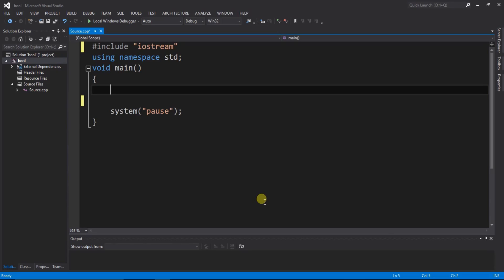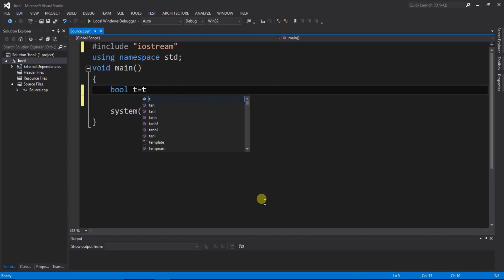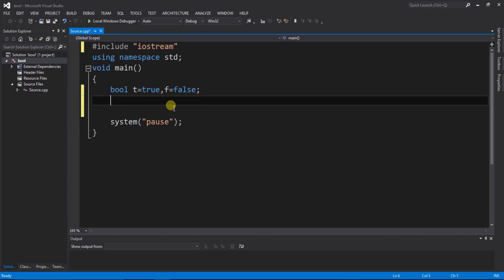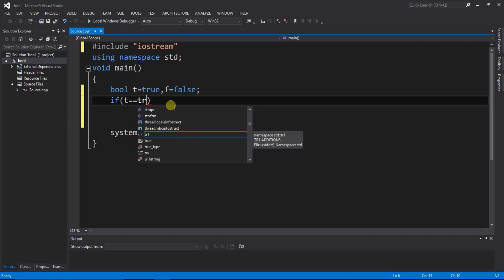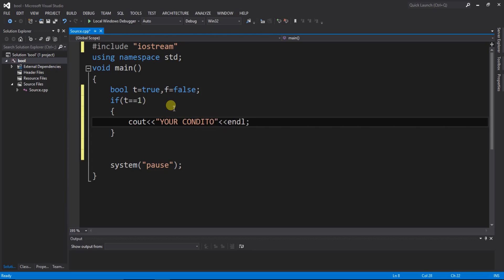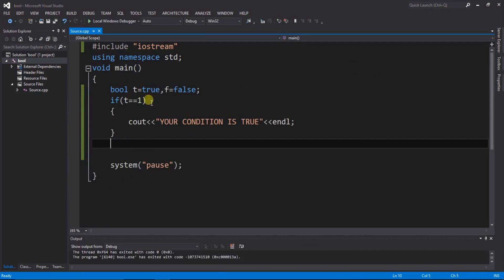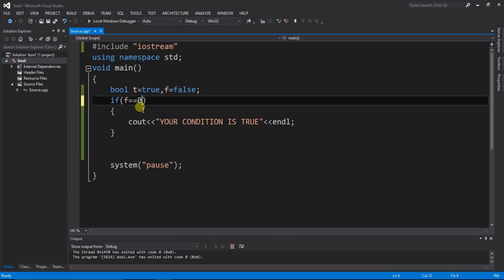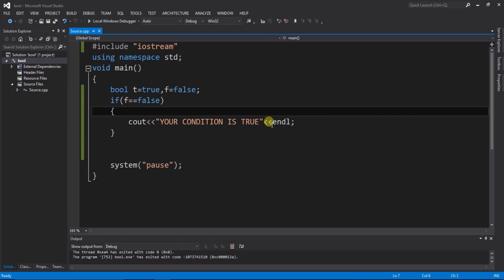C++ Tutorial for Beginners 14 - Bool Operator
C++ Tutorial for Beginners Bool Operator

In this video I am going to show you guys how to use bool type operators

In this video i can teel you about bool operator and its use who its work and where you can use this opreator .

Also use in if statment and bool use in if statment .

If you have a question please write it in the comments of this video. I will respond to you within a few hours.